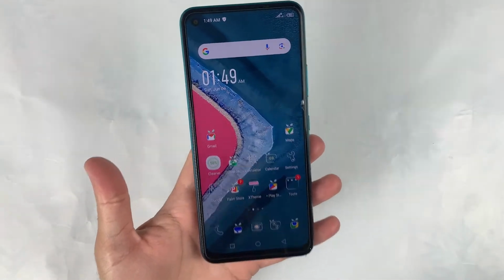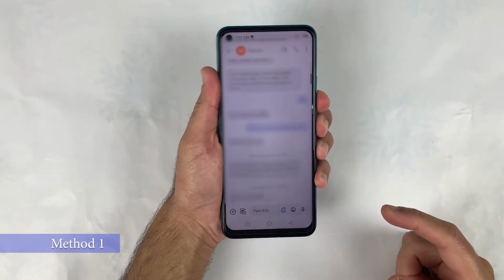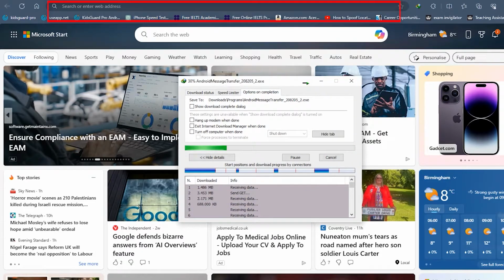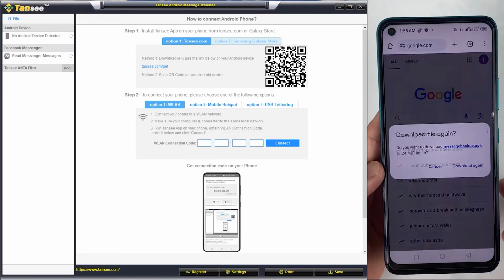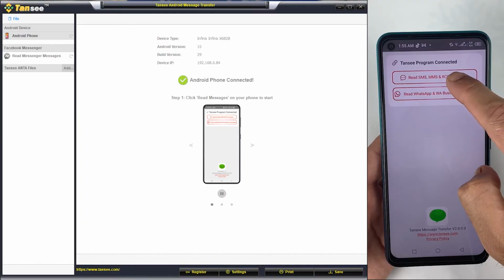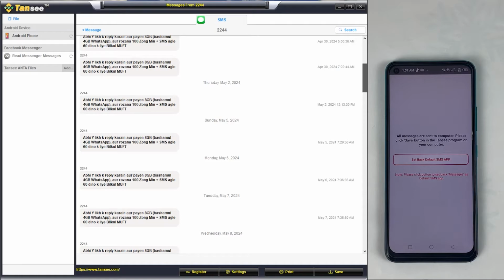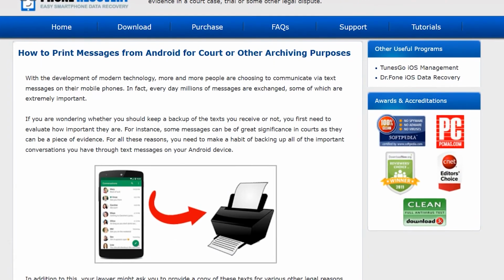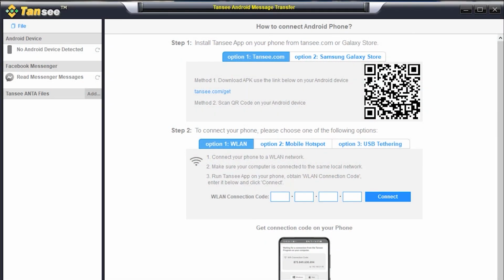How to Print Text Messages from Android (3 Ways Including Free Ways)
This video shows how to print text messages from Android by following three easy ways including free ones. These instructions will also work if you are looking to print picture messages or MMS from your Android

User base of instant messaging apps like WhatsApp, Telegram is growing day by day, but there are people who still use the traditional messaging app for daily communication. There is nothing wrong if you still prefer the traditional messaging app over an instant messaging app, but things get complicated when you want to print text messages from your Android for different reasons like persevering a conversation from a loved one or collecting the texts to use them in a court. So, in this video I will explore different ways to print out text conversations from Android.

First method: You can simply take the screenshots of your text conversations and then take a print out. This method is suitable for short conversations, but if you have large number of messages to print, then you will find this method time consuming.

Second method: In this part, I’ll be using a computer tool created specifically to export and print text messages from Android devices. You can use it to print any number of text messages from your Android device quickly with important meta information like sender’s phone number, date and time stamps which may prove quite useful if you are planning to use your text conversations in a court case or trial.

Again, it is a quick way to print messages from
Android, but remember it will strip out all the important meta information like date and time stamps. I would not recommend this method if you are looking to print your Android text messages for some legal issue.

Video chapters:

0:00 Introduction: Why do you need to print messages from Android
0:41 Screenshotting the text messages on Android for printing
1:22 Using computer app to print messages from Android
4:29 Forward text messages to email for printing